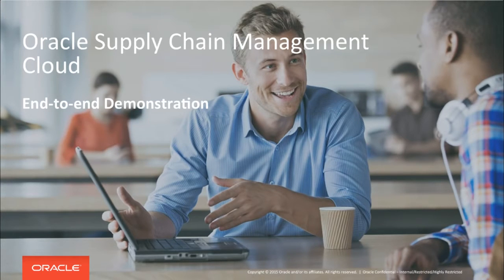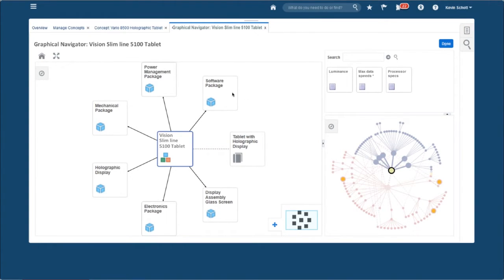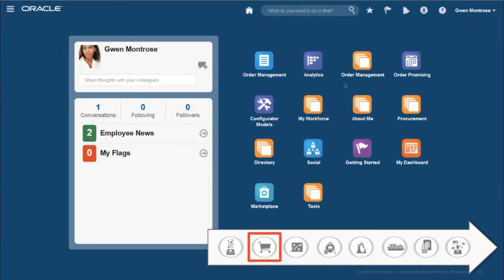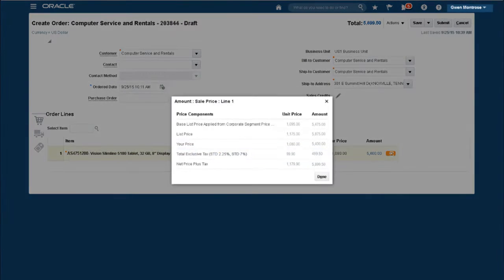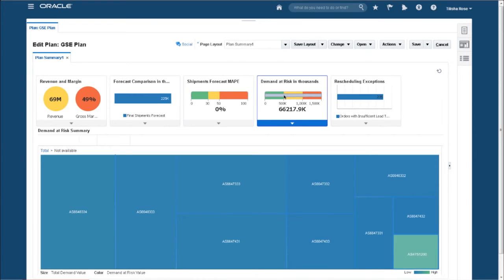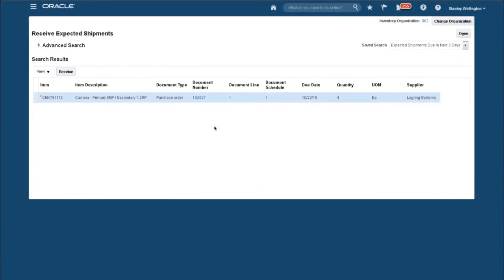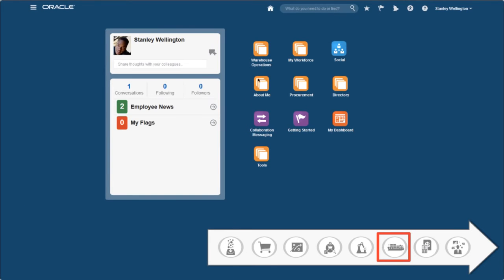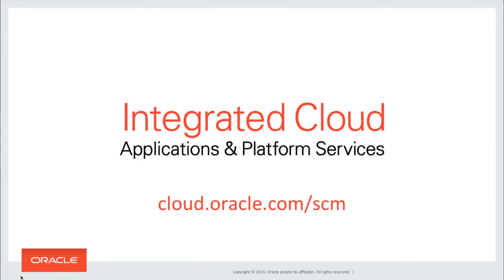Oracle Supply Chain Cloud: End to End Demo Flow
This end-to-end demonstration of Oracle SCM Cloud applications shows the usability and key features necessary for organizational success. By implementing Oracle SCM Cloud solutions, you can transform your supply chain processes to help your business grow.